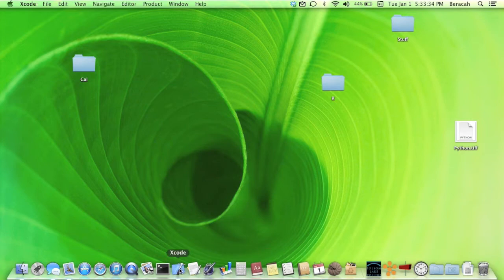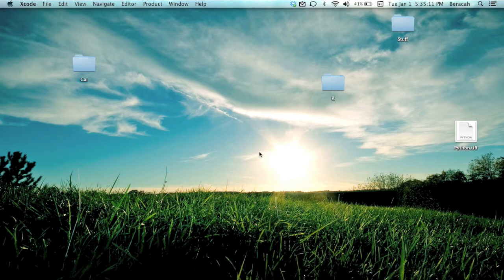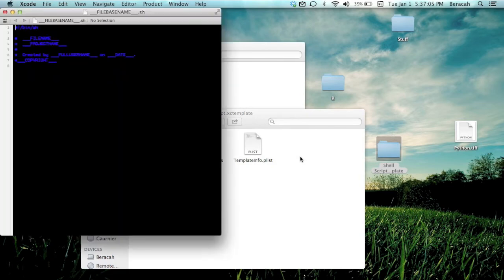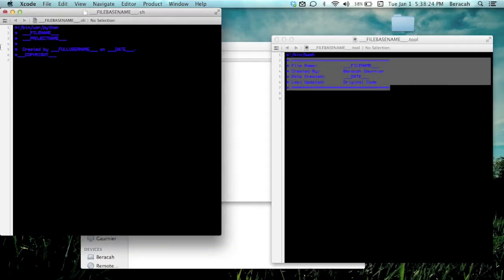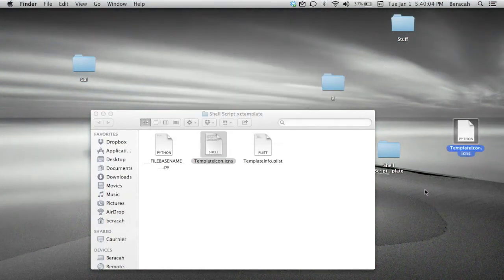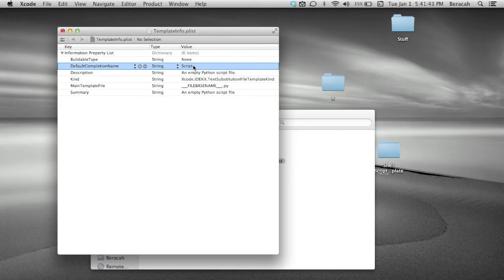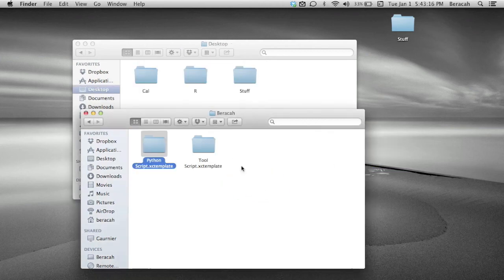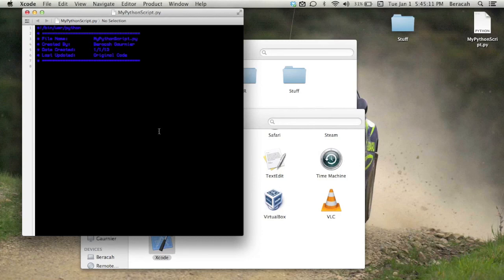How to make an Xcode File Template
This video shows you how to make a custom File Template for the new Xcode (the one that is an all in one Application).